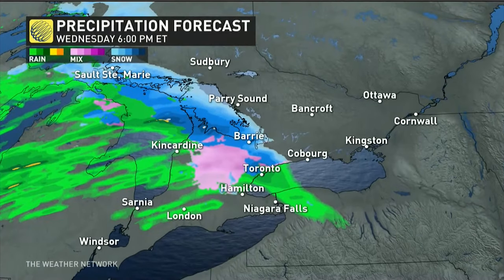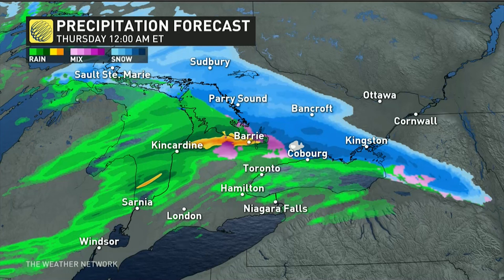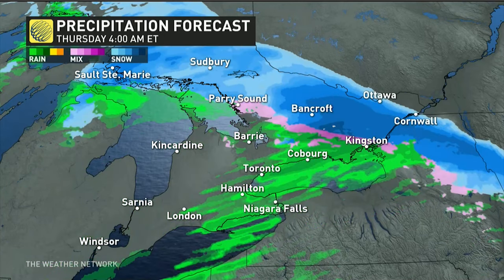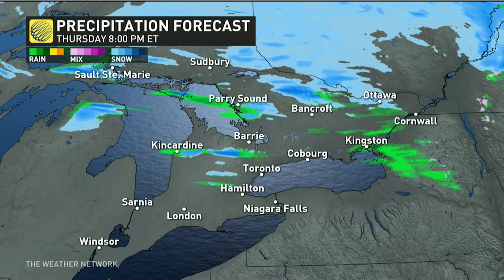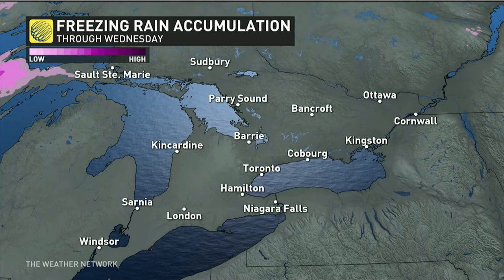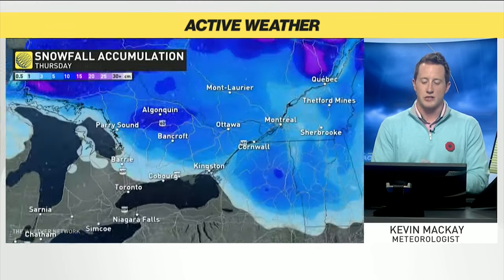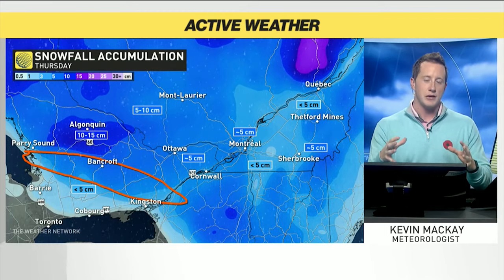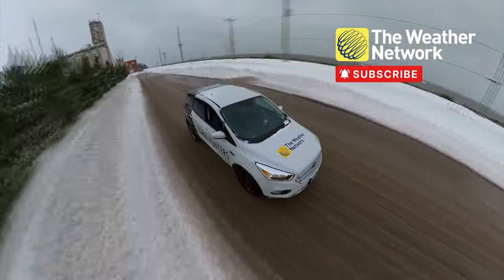First Widespread Winter Weather is Coming For Southern Ontario Today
Much of southern Ontario will see multiple, if not all of the winter weather precipitation types by Thursday. The Weather Network meteorologist Kevin MacKay ahs the timing breakdown and what to expect.

Never miss a weather alert!